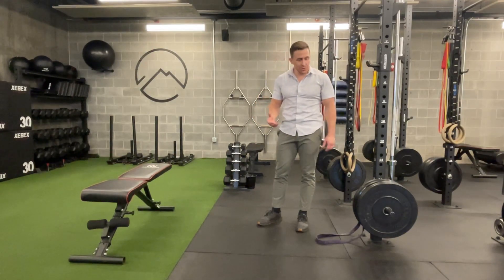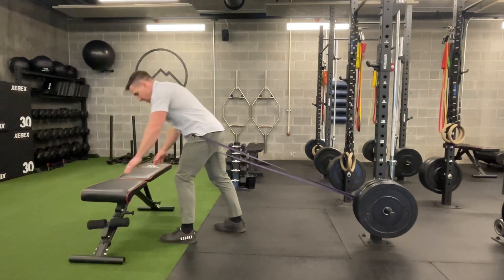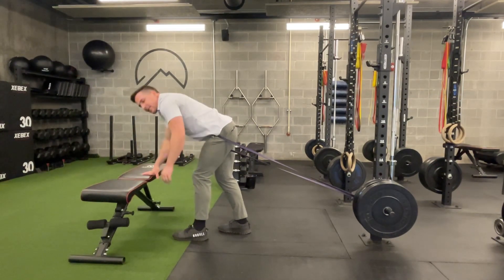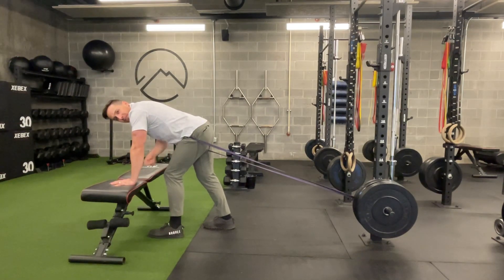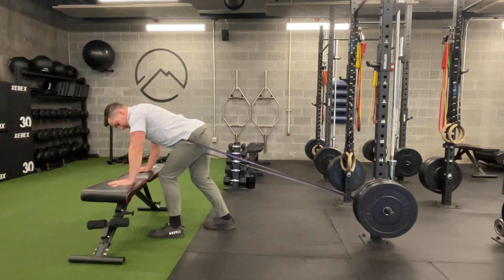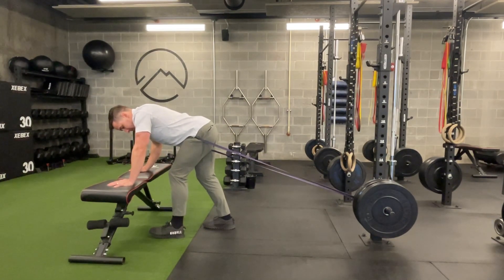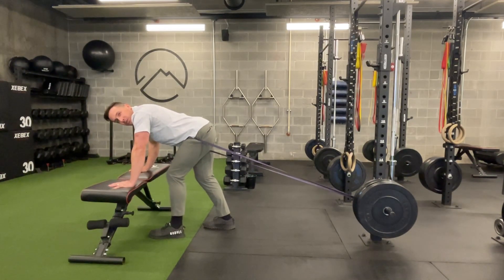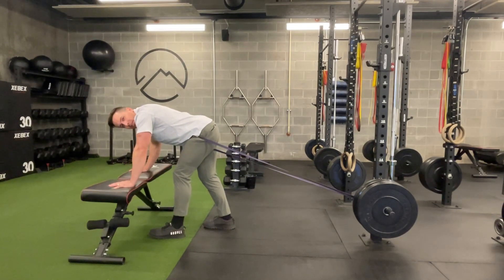Banded Hamstring Stretch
This stretch adds a band for mobilization of the hip into the posterior hip capsule while stretching the hamstrings￼